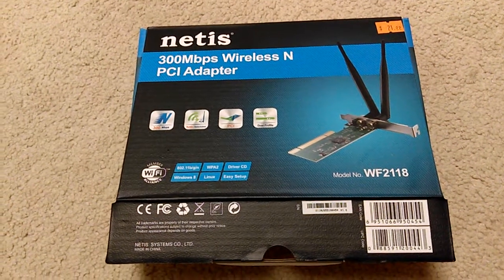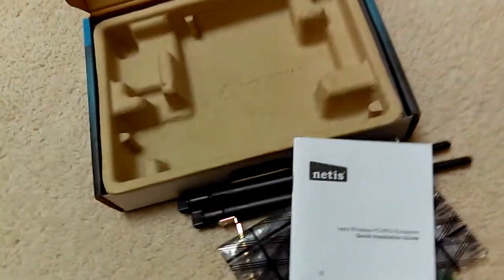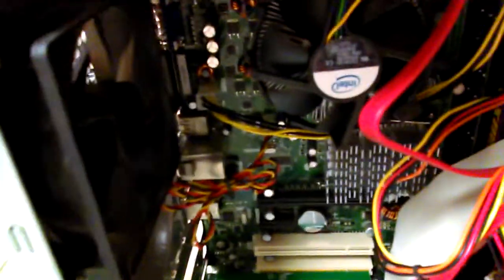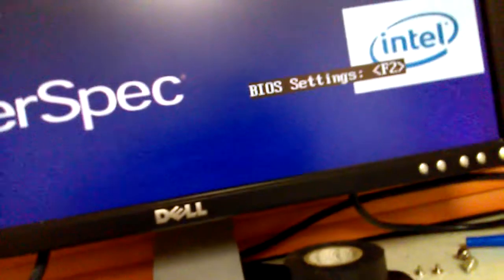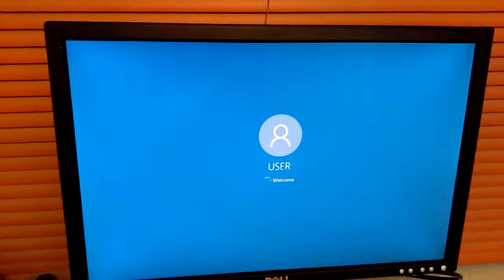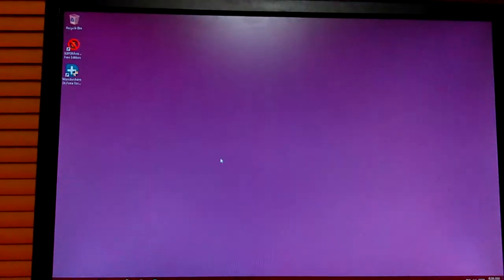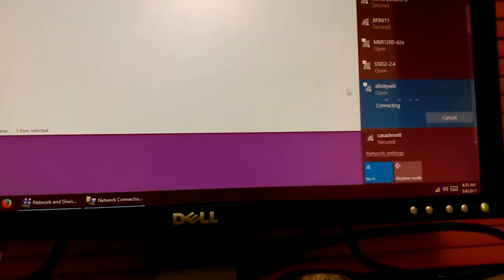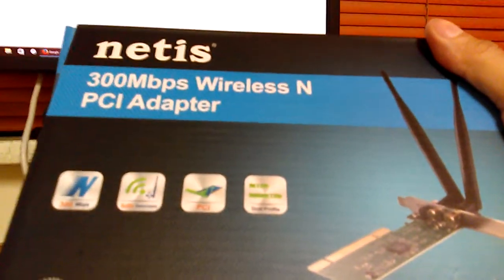Netis WF2118 - 300 Mbps Wireless N PCI Adapter Windows Install